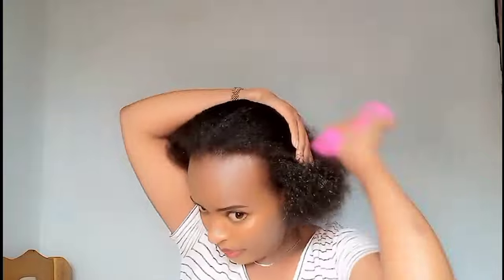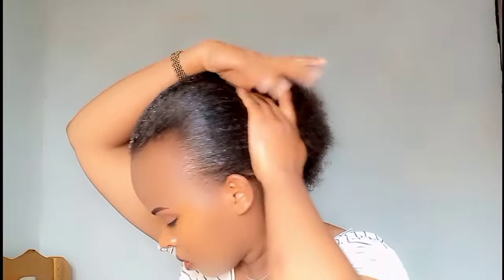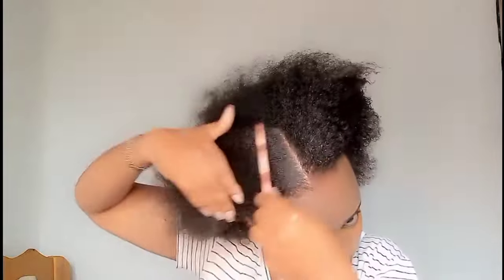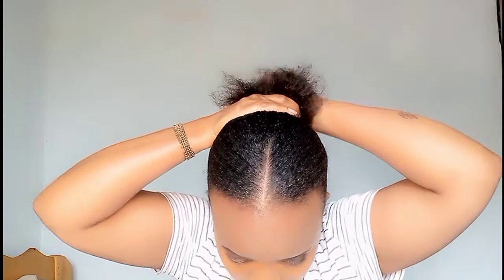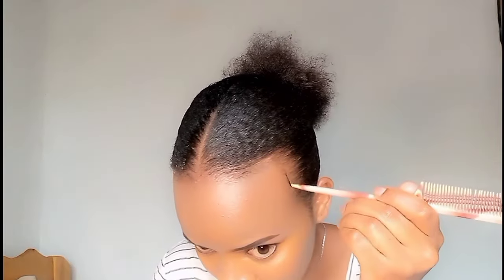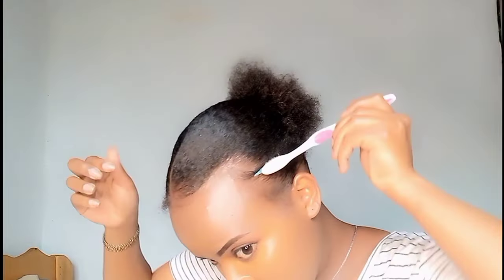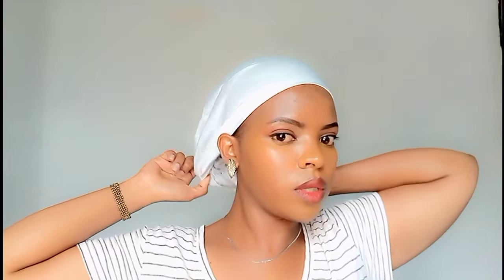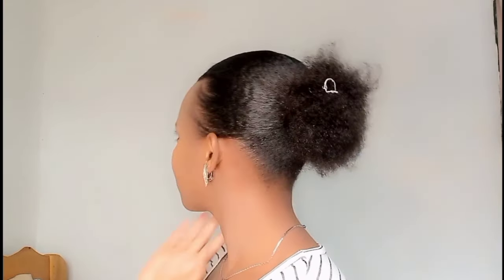How to apply Sof n free gel on natural hair. Low puff using styling gel/Arielskecher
How to apply Sof n free styling gel on natural hair.

To get my hair care guide (ebook)